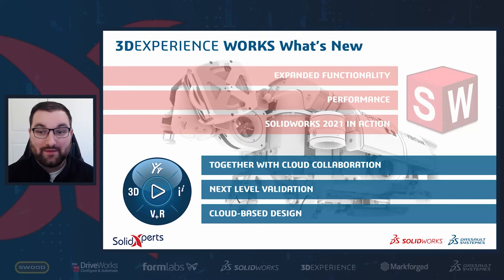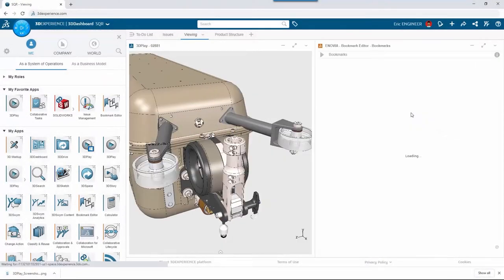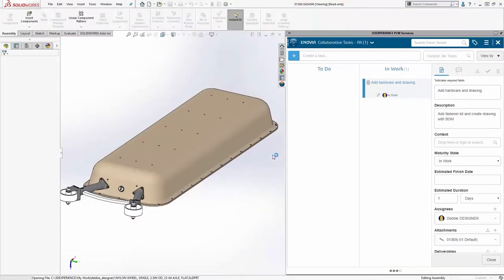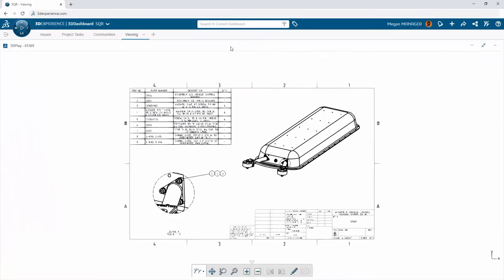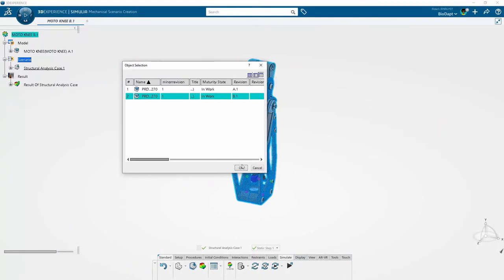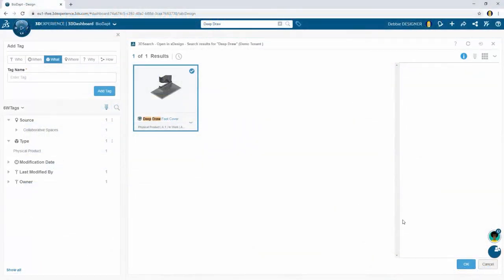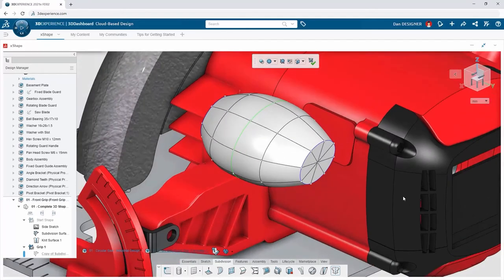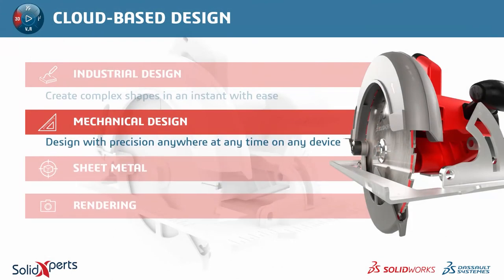Discover the 3DEXPERIENCE Platform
👀LAST VIDEO
What's New in SOLIDWORKS 2021 - Part 2